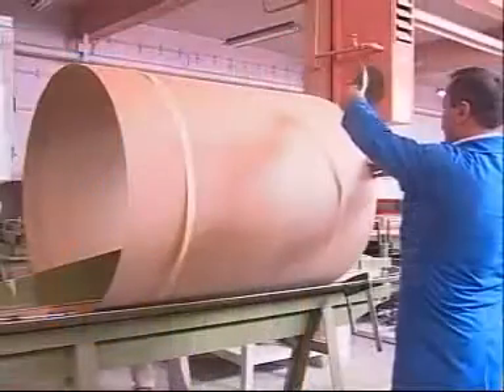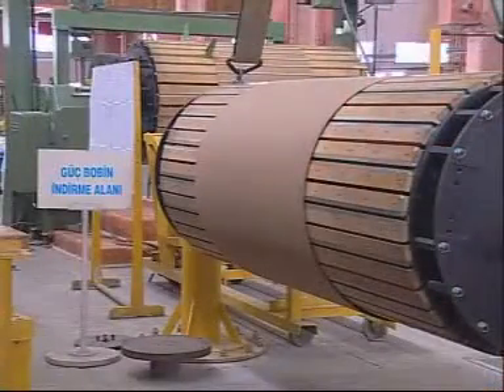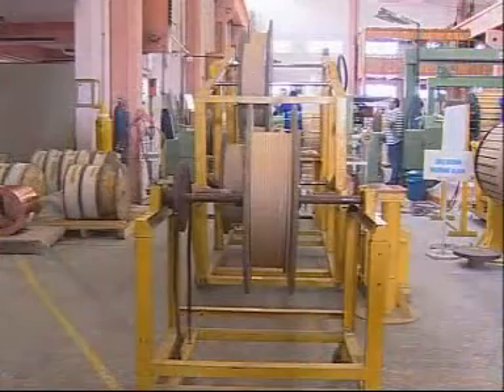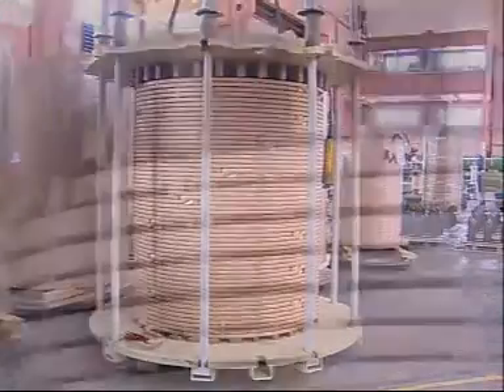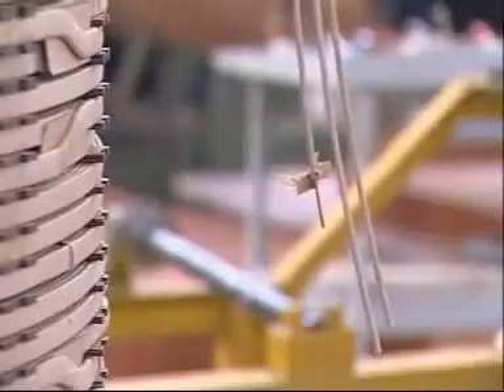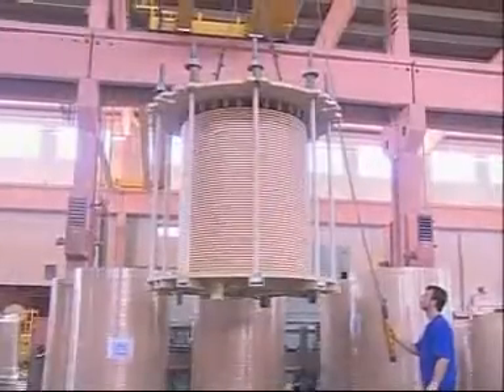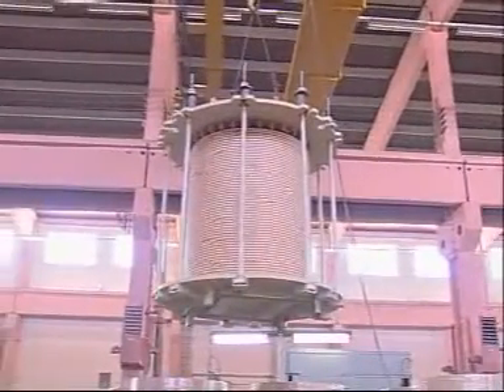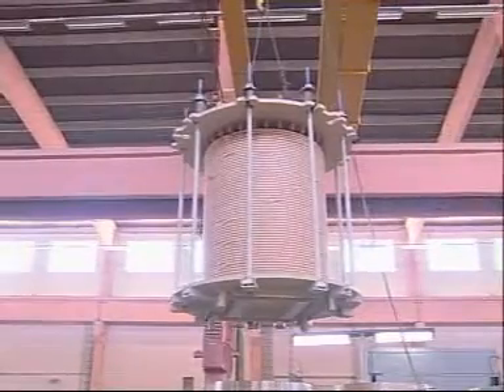power transformer construction3